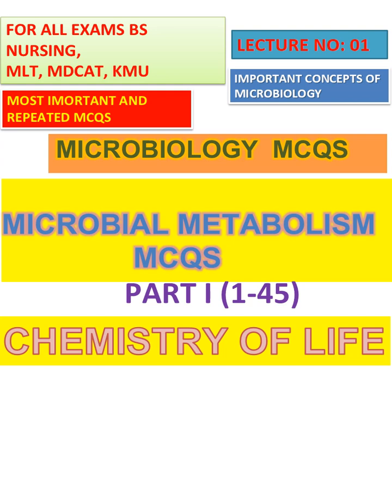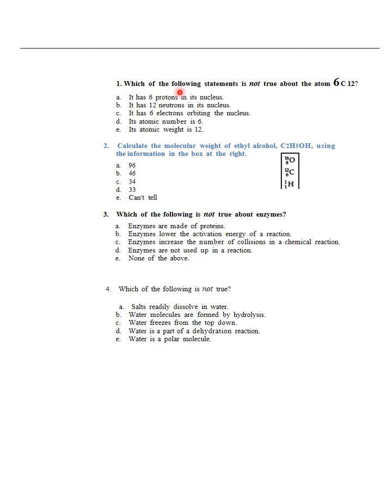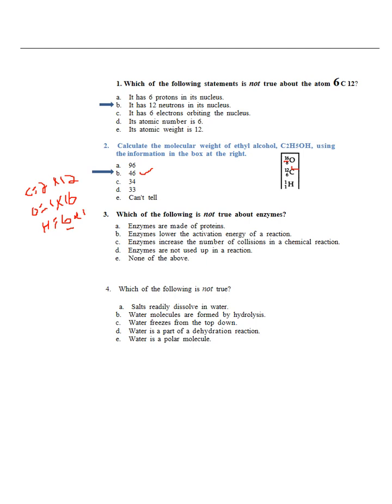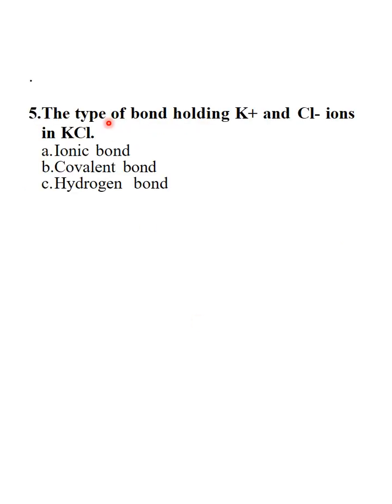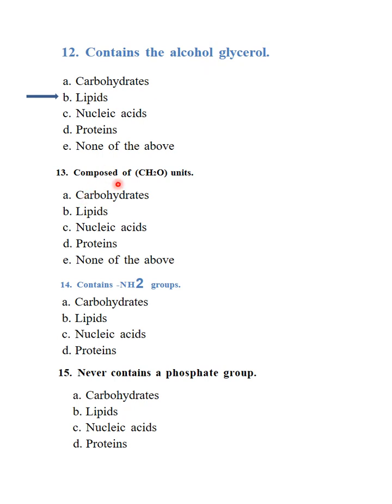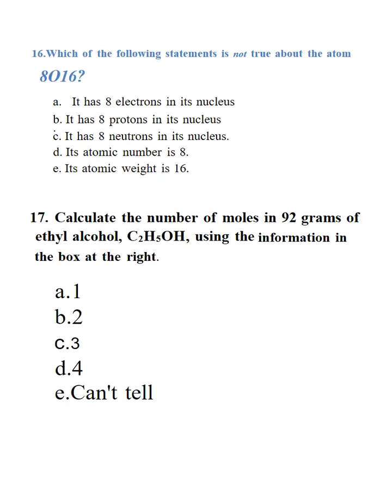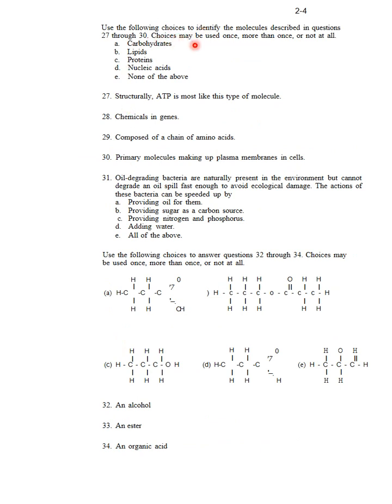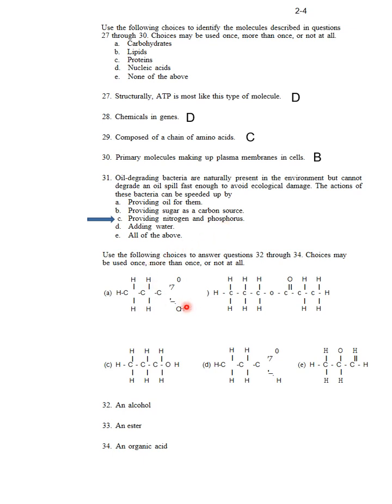METABOLISM MCQS | METABOLISM MCAT | METABOLISM BASIC MCQS | MICROBIAL METABOLISM MCQS | PART I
metabolism mcqs
metabolism mcat
# metabolism basic mcqs
metabolism mcat review
mcat metabolism
carbohydrate metabolism mcat
carbohydrate metabolism mcq
protein metabolism mcqs
lipid metabolism mcat
lipid metabolism mcq
glycogen metabolism mcqs
metabolism mdcat mcq
basic metabolism mcat
mdcat mcqs biology
biology mcqs
biochemistry mcqs
biology learning zone